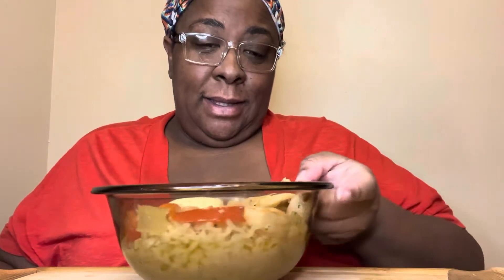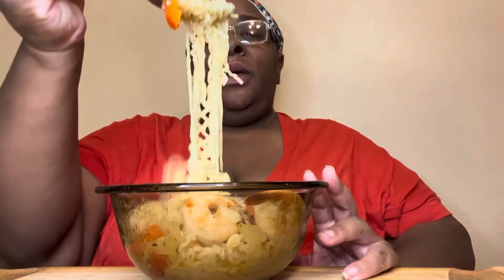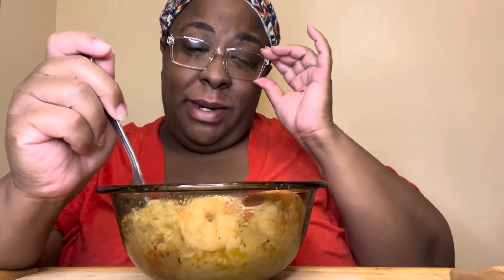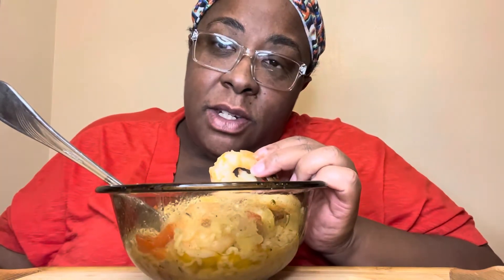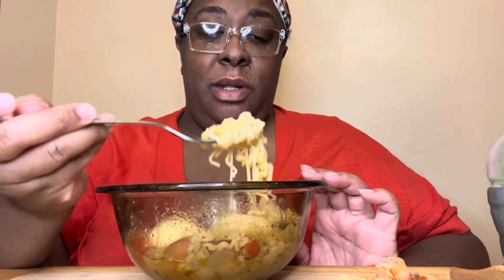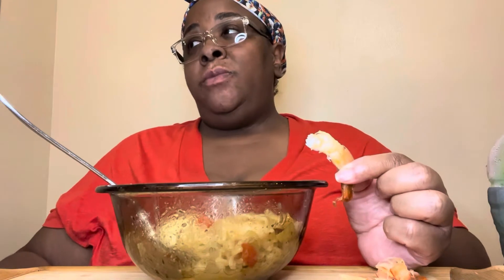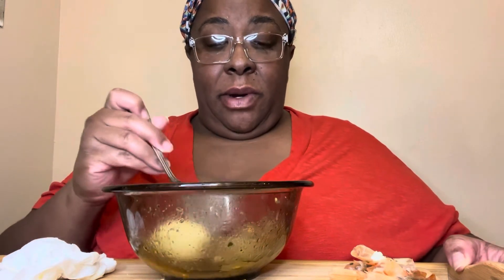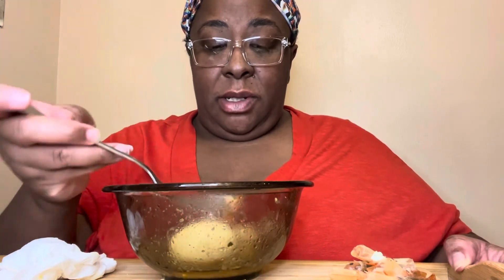No Crabs in a Barrel Challenge by @vickiesworld0518 @JUSTBAMBIDOEDaWEIRDODEER333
Hi my Officials!! Welcome back to another slaytember video/challenge. The No crabs in the barrel challenge relaunch by @vickiesworld0518 and @JUSTBAMBIDOEDaWEIRDODEER333

Please follow the slaytember for more great content.

Channel shoutouts:
@RichNewDesign  the video I mentioned